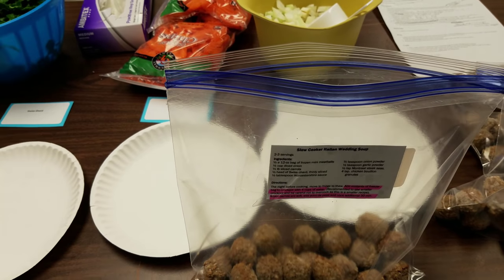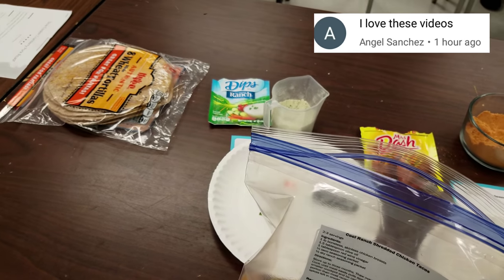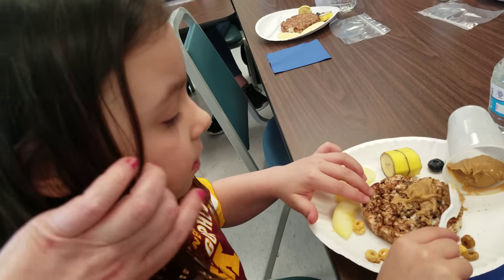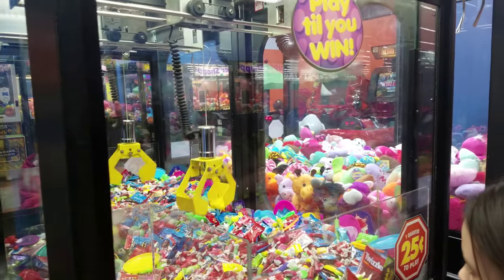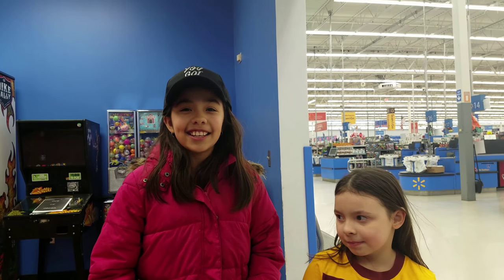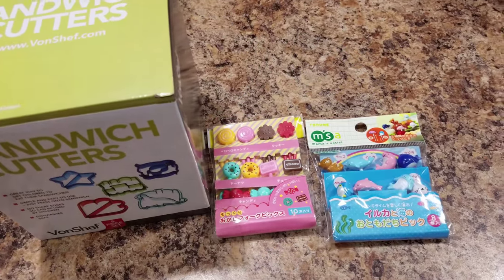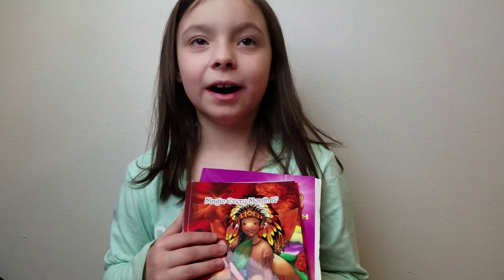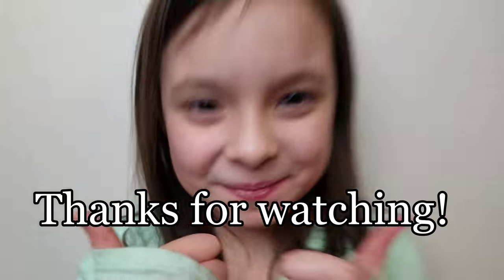Weekend Vlog - Freaking Out in a Carwash - Lots of Love from You Guys!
What we do on the weekends!

Books by Naela Hurst:
THANK YOU FOR YOUR CONTINUED SUPPORT 💕

Bentgo Box:

Brilidea Box: